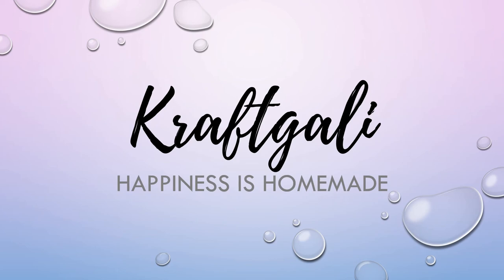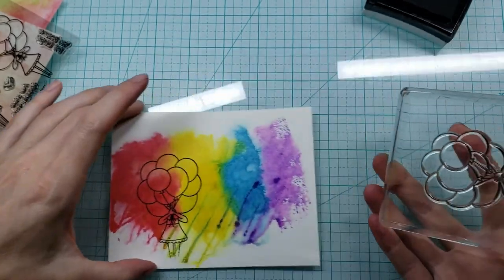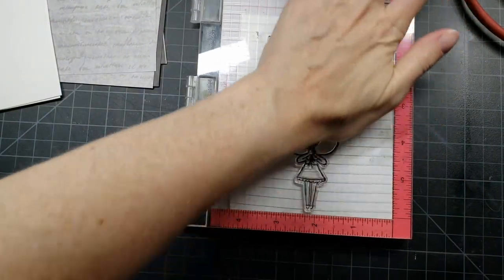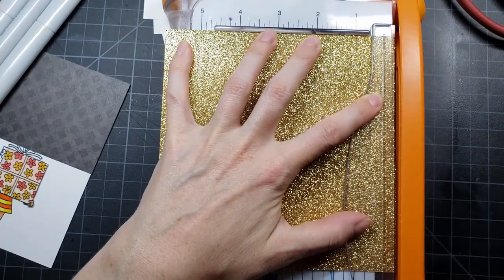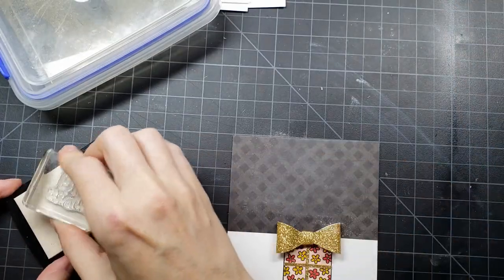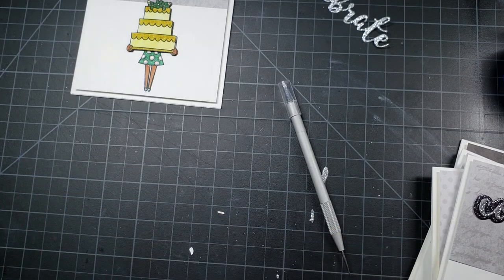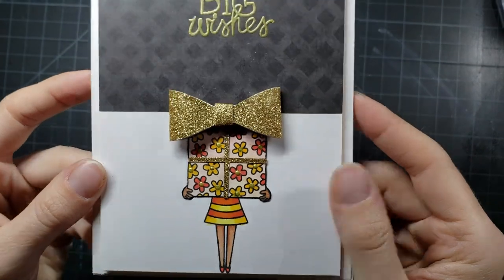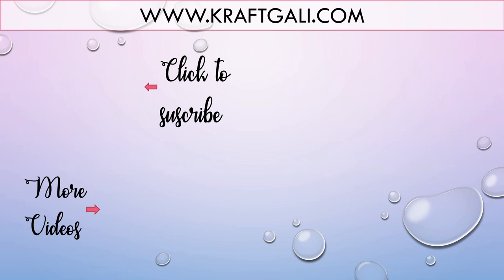Clean and Simple with Newton's Nook Holding Happiness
Hello everyone!  Today's project creates multiple cards that are clean and simple with a pop of WOW. Using just a few staple products, you could put these together in no time.  Thanks so much for stopping by!

Supplies Used:
STAMPS: